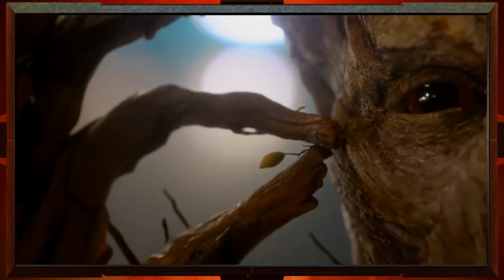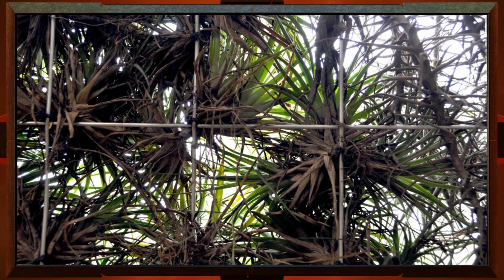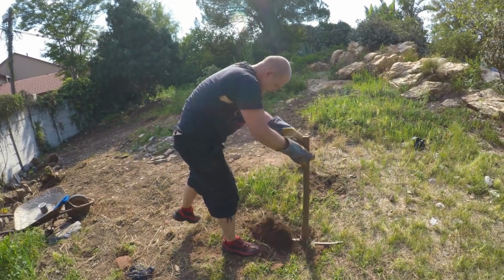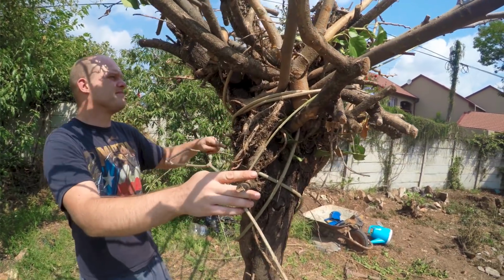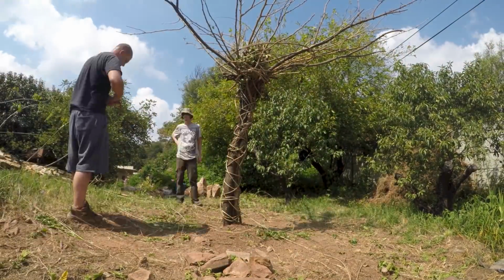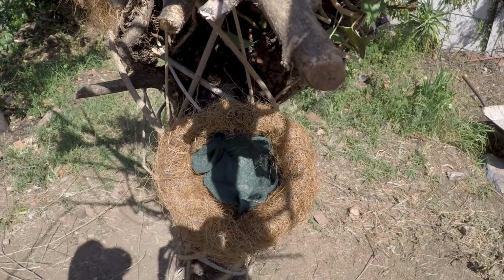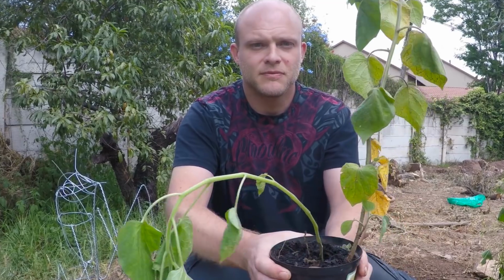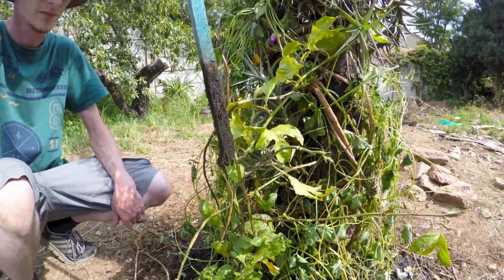Living Art: Backyard Supertree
Make a Supertree in your own backyard! Join us for another episode of Fiction Forge where we take a look at the Supertrees found at the Gardens by the Bay in Singapore and then we make a miniature backyard version constructed entirely out of wood and vines found around the garden.

If you’re looking for a creative and inexpensive way to add some character to your backyard then look no further.

Thanks to TeknoAXE for this awesome track

Thanks to Jens Kiilstofte for this great track